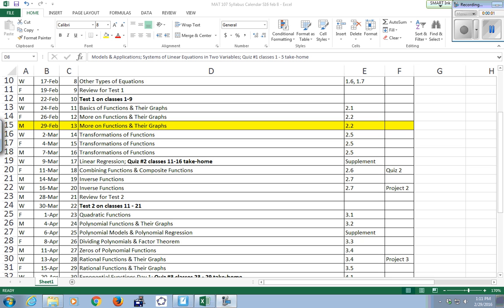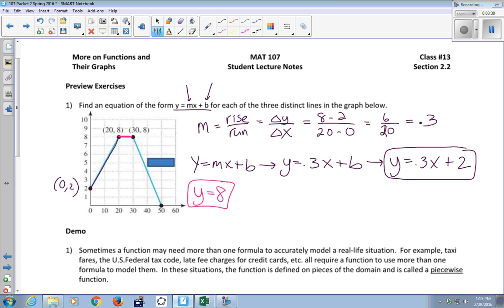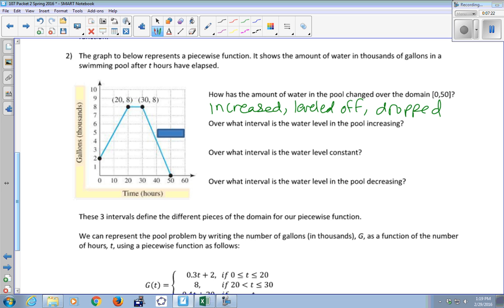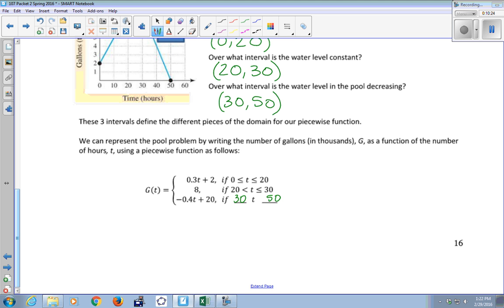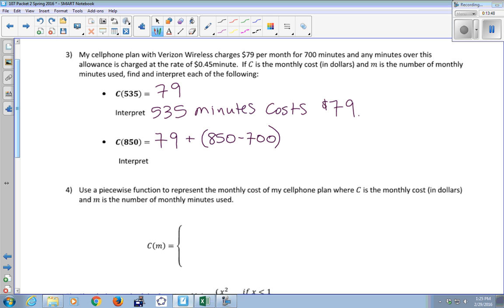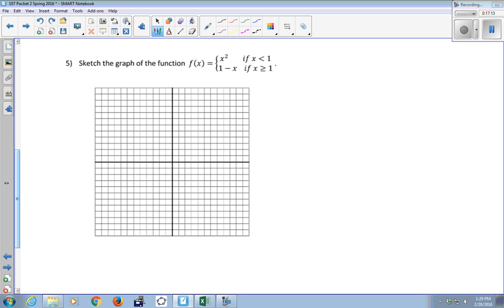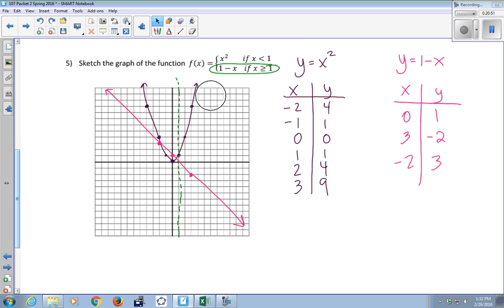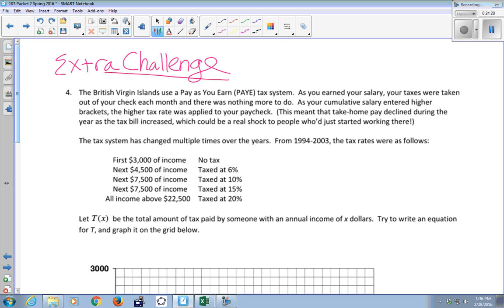107 Class 11 Sp 16